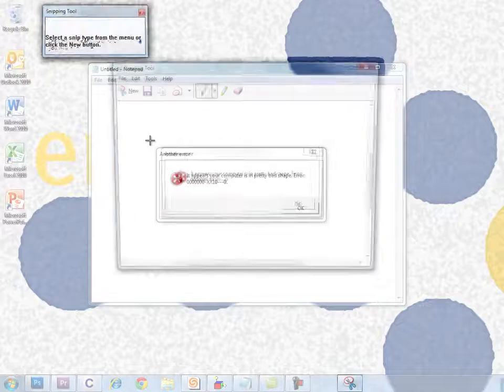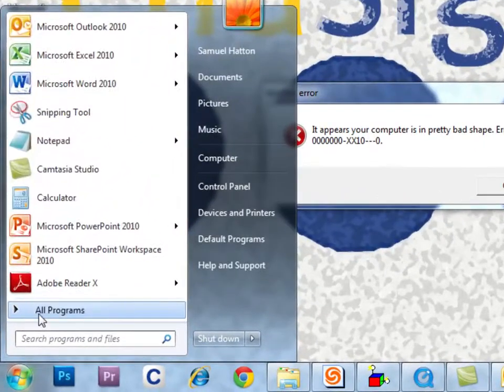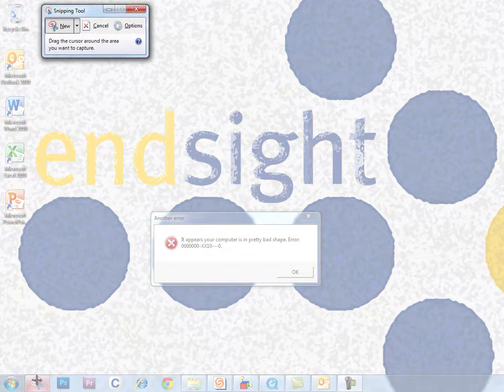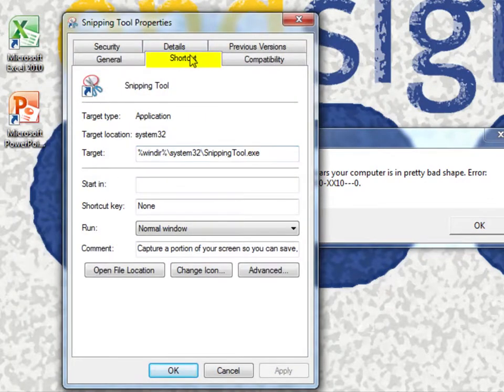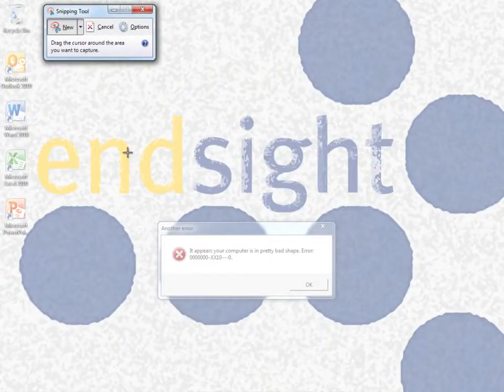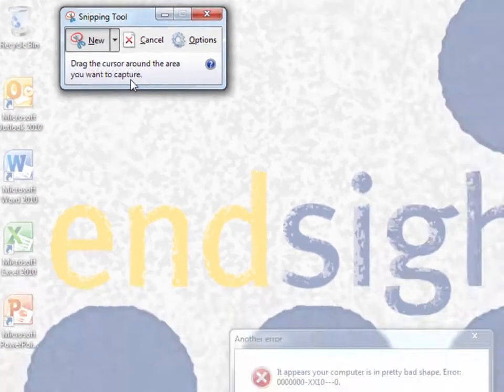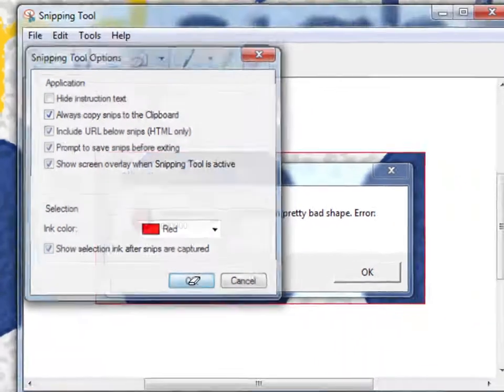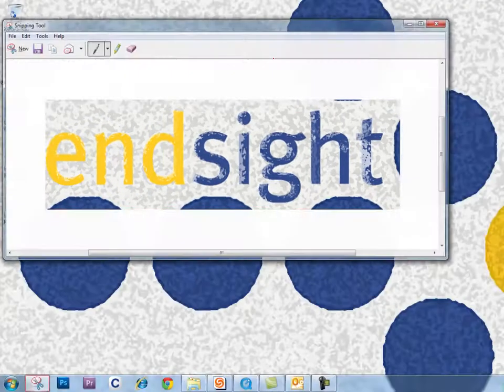How to Screen Capture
There are a lot of ways to capture something on your screen.  My favorite is with Snipping Tool. It comes already installed with Windows Vista, 7, and 8. Written and produced by Samuel Hatton from Endsight.